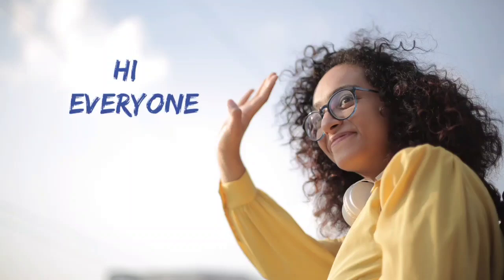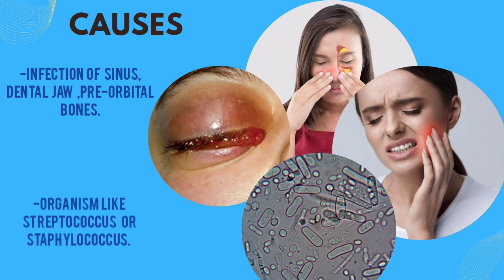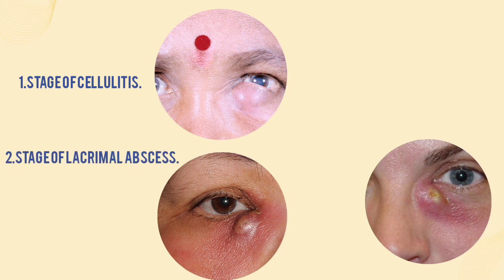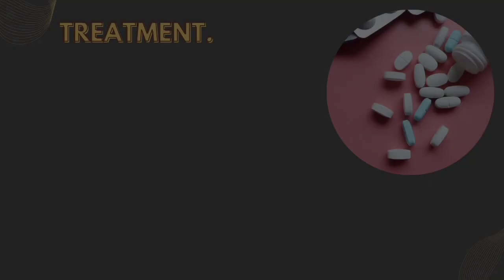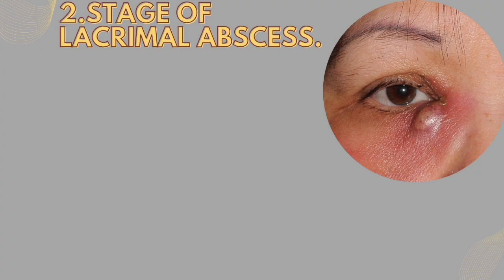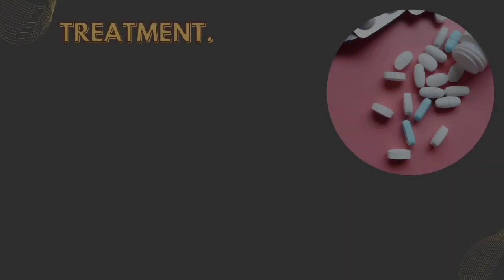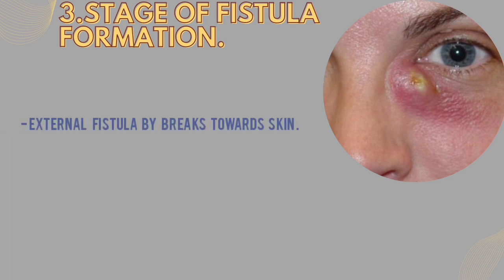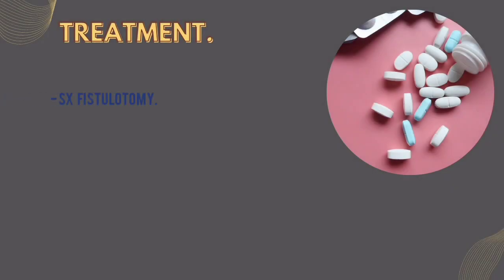Acute Dacryocystitis.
Basics of Acute Dacryocystitis.